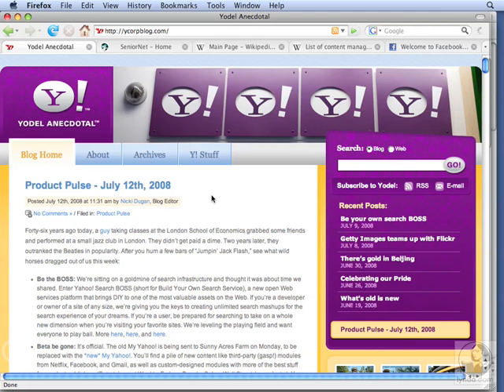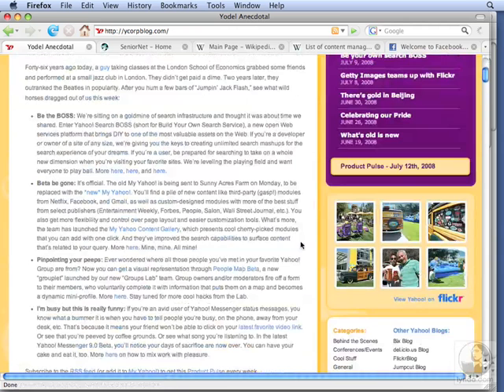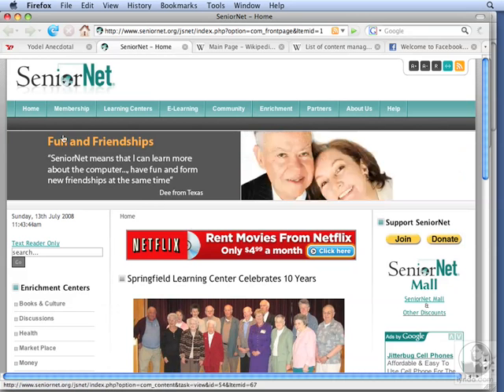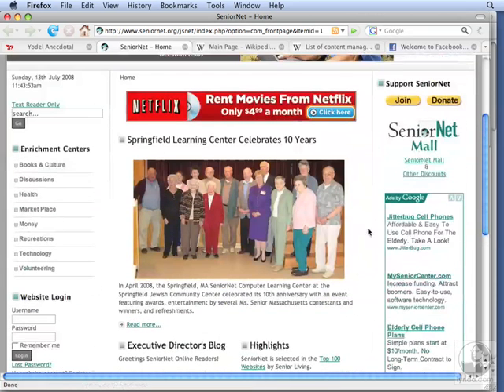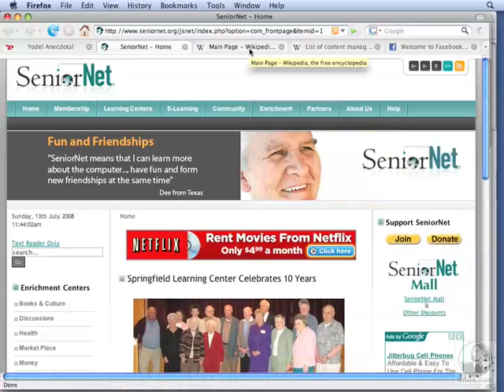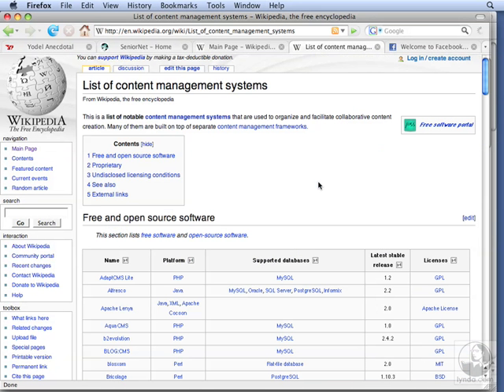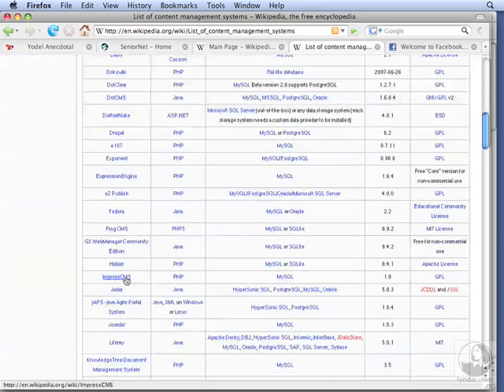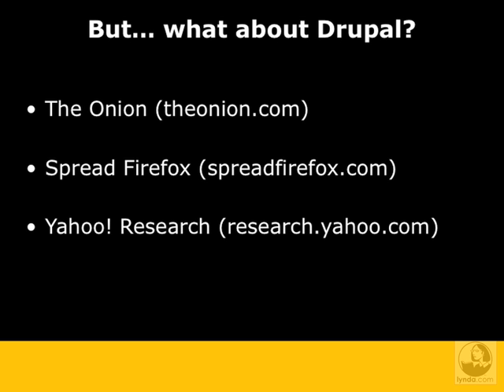Computer IT Services jobs in itc alliance bangladesh 1.1 What Is Drupal - Drupal is a CMS.mp4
Students satisfaction is our satisfaction.itc alliance Bangladesh training  institute is the big community in Bangladesh. Classroom Teaching jobs search